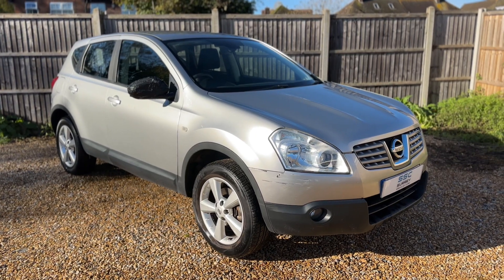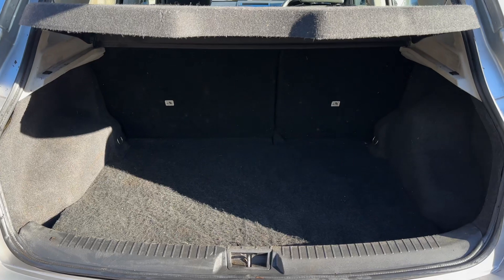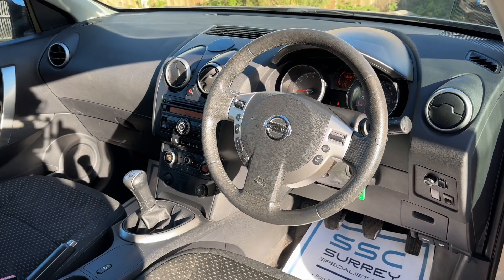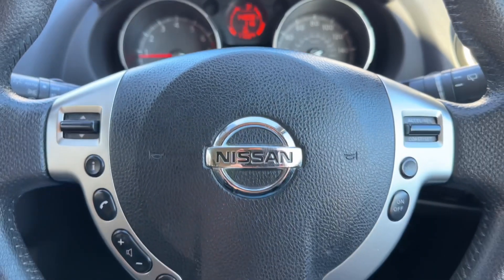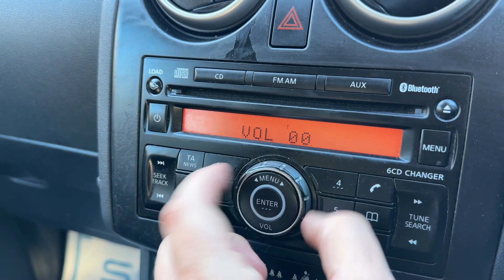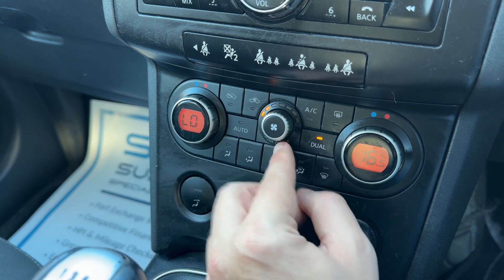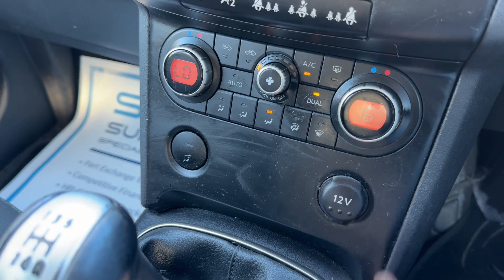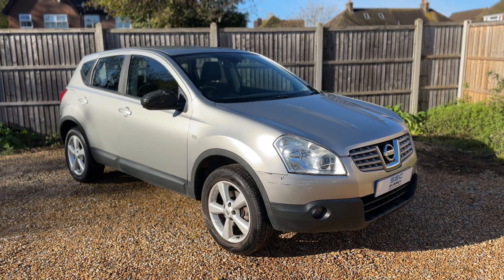Nissan Qashqai ND58MDV